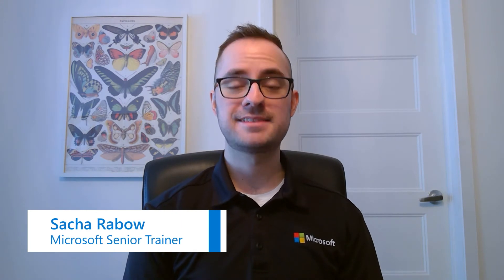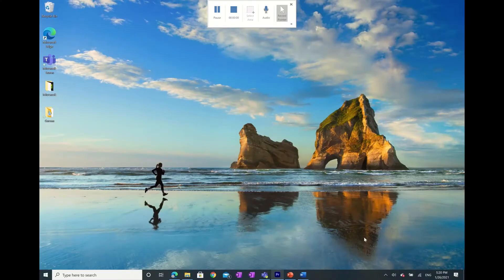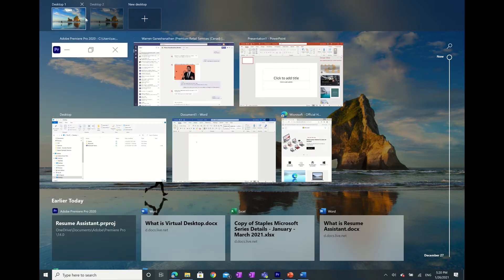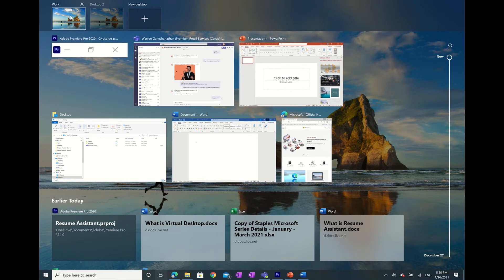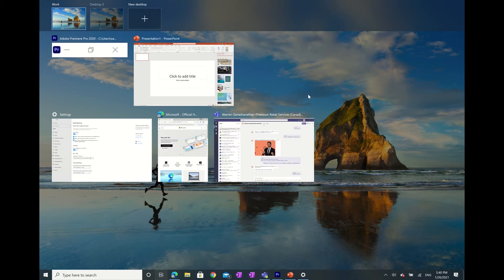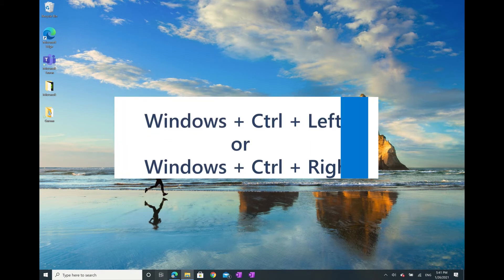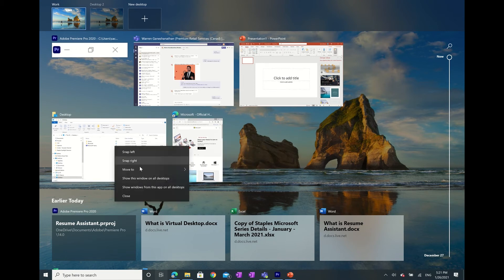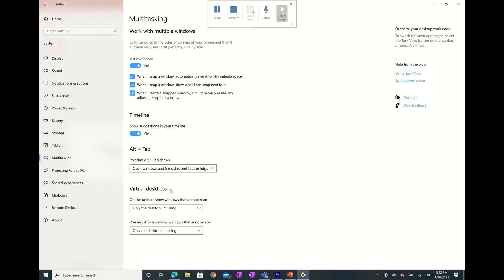What is Virtual Desktop?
In this video we'll find out what the Virtual Desktop is all about and how to go about setting it up!